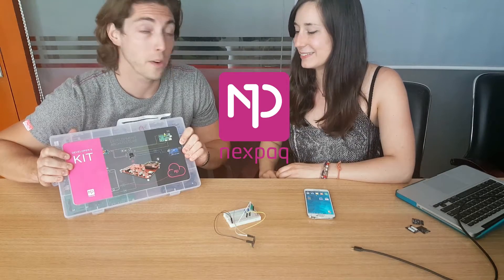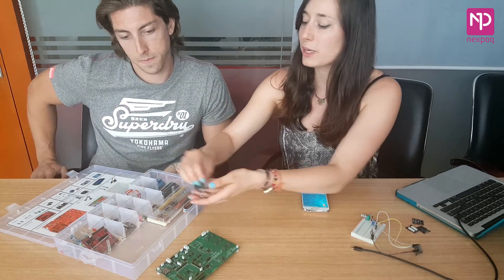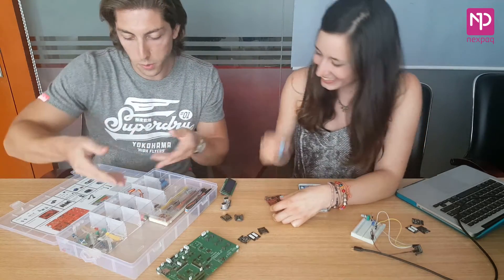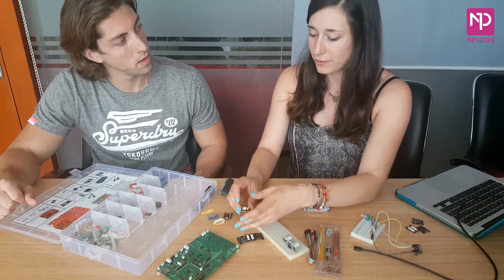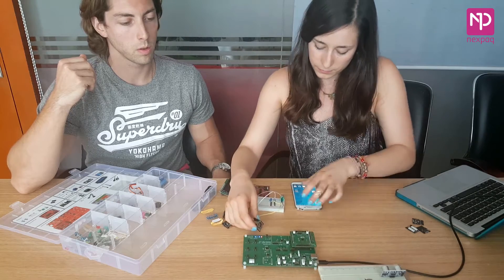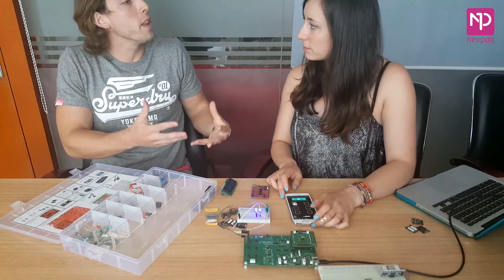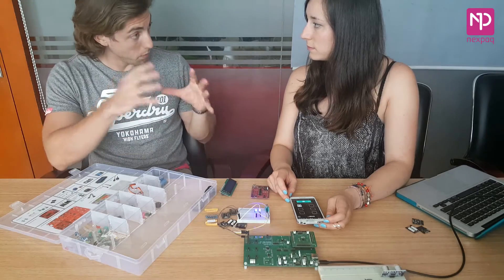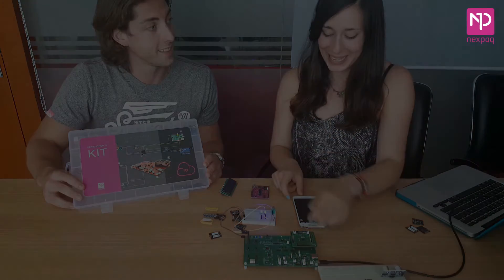nexpaq nDK: Build your own module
Carlota and Steve discuss the new nexpaq DevKit.